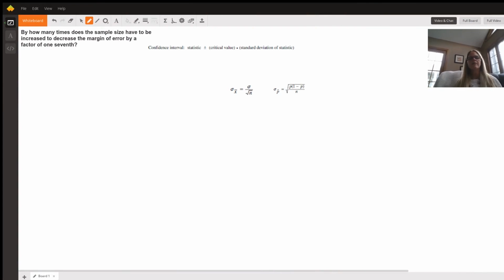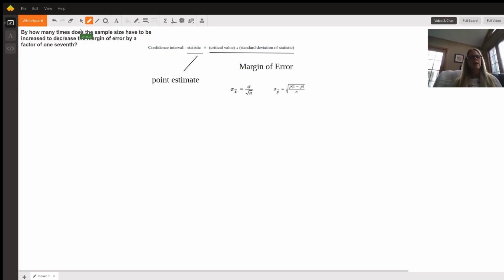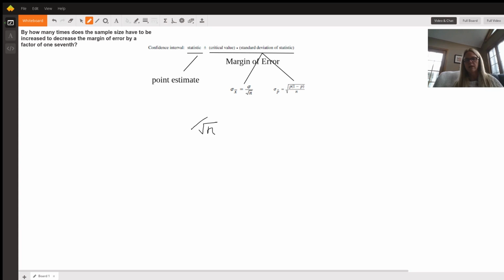Sample Size for a Particular Margin of Error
Question: By how many times does the sample size have to be increased to decrease the margin of error by a factor of one seventh?

Answered By:

Lynette A.
Multi-Year Reader on the AP Statistics Exam